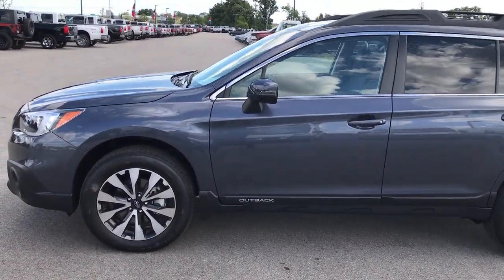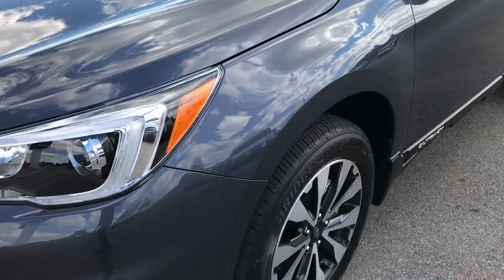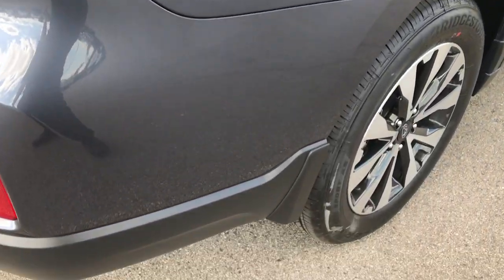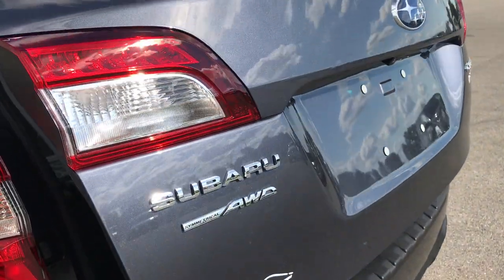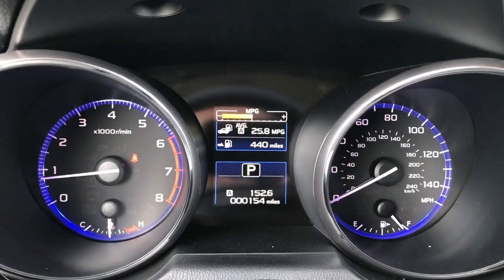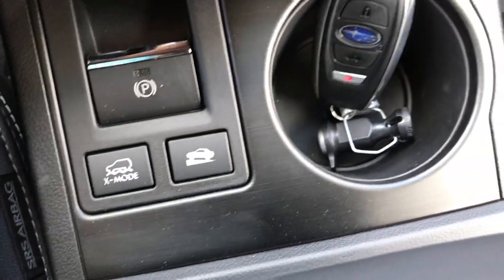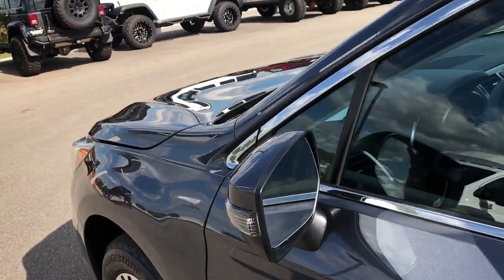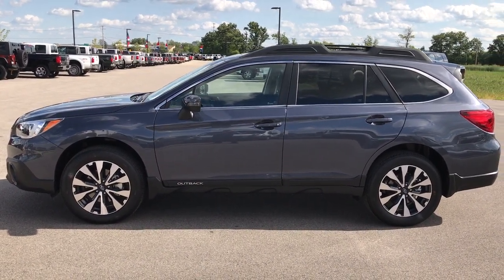2017 SUBARU OUTBACK LIMITED AWD CARBIDE GRAY METALLIC WALKAROUND $30,991 SOLD! 9195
STOCK: 9195
PRICE: $30,991
MILES: 152
MAKE: SUBARU
MODEL: OUTBACK
VIN: 4S4BSAKC7H3430078

1 Owner! Clean Title History! 2.5 Liter DOHC Flat 4 Engine, 175 Horsepower, LIMITED, AWD, BACKUP CAMERA, HEATED BLACK LEATHER, BLIND SPOT, X MODE, BLUETOOTH, 2.5i Limited Package, PZEV Partial Zero Emissions Vehicle, Continuously Variable-Speed Automatic Transmission with Center Console Shifter, Automatic Transmission Center Console Shifter, Symmetrical All Wheel Drive Four Wheel Drive AWD, Power Sunroof Moonroof Sun Roof Moon Roof, Reverse Backup Camera Rearview Camera, Blind Spot Monitoring System BSMS, Dual Power Heated Seats, Non Smoker, Black Ebony Leather Seats, Bucket Seats, Memory Driver's Seat, 2nd Row Heated Seats, Power Mirrors with Built-in Directional Signals, Heated Power Mirrors with Blindspot Indicators, Bridgestone Dueler H/P 225/60 R18 Tires, Painted and Polished Aluminum Rims Premium Wheels, Four Wheel Disc Brakes, Vehicle Dynamic Control Traction Control, X-Mode with Hill Decent Control, Fog Lights, Projector Lamp Headlights, Roof Rack Luggage Rack, 7.0" Touchscreen Radio with Starlink System, AM / FM Radio Tuner, Sirius/XM Satellite Radio Capabilities Sirius / XM, CD Player, Harmon / Kardon Premium Audio Sound System Harmon/Kardon, Bluetooth, Hands-Free Phone Controls Blue Tooth, Auxiliary MP3 Jack Portable Audio Connection, USB Jack Portable Audio Connection, Keyless Entry System, Push Button Start, Power Raise and Close Rear Gate, Rear Window Defroster, Adjustable Height Seatbelts, Driver and Passenger Front Air Bags, L.A.T.C.H. Child Safety System, SOS Post Crash Alert System, Side Curtain Air Bags SRS Safety Restraint System, 2nd Row Power Windows, Multi-Function Steering Wheel Controls, Homelink System with Three Programmable Buttons for Garage Doors, Lighting Systems & Security Systems, Compass, Outside Temperature Display and Mileage Display, Dual Multi-Zone Climate Control , Fold Down Rear Seats, Factory All Weather Floormats, Factory Floormats, Woodgrain Dash And Door Trim, Air Conditioning AC, Cruise Control, Power Locks, Power Windows, Automatic Headlights Autolamp, Tilt/Telescope Steering Wheel, 3 Year / 36,000 Mile Remaining Factory Bumper to Bumper Warranty, Whichever comes first, 5 Year / 60,000 Mile Remaining Powertrain Factory Warranty, Whichever comes first, Carbide Gray Metallic! One Owner! Clean autocheck! Very very clean inside and out! This is one of the sharpest 2017 Subaru Outback suvs we have ever had on our lot! Like new all the way around! This one will go fast!

STOCK: 9195
PRICE: $30,991
MILES: 152
MAKE: SUBARU
MODEL: OUTBACK
VIN: 4S4BSAKC7H3430078